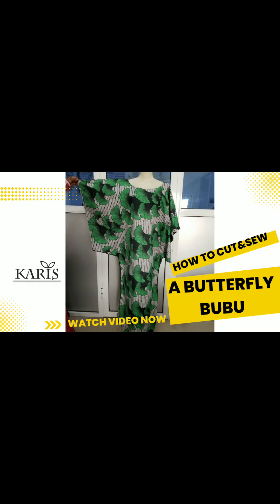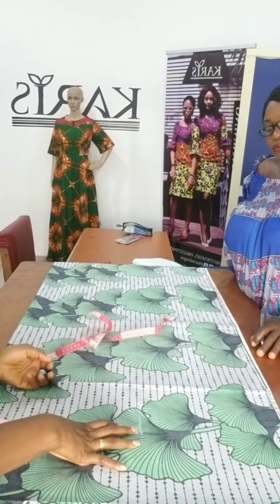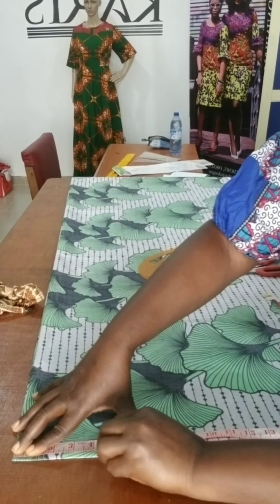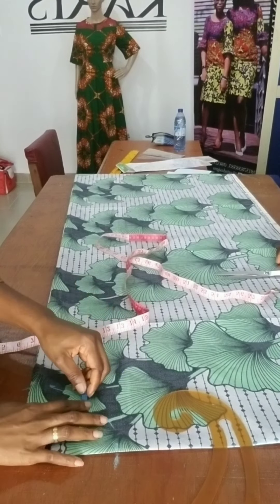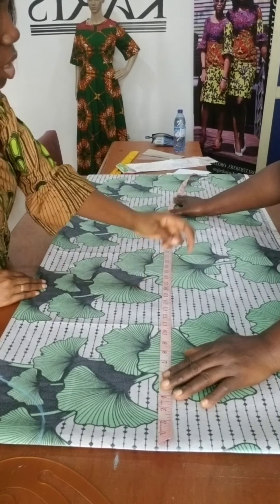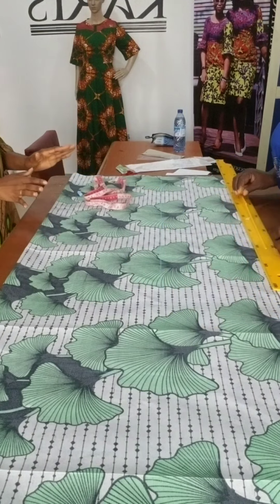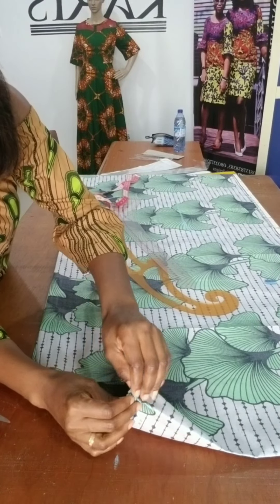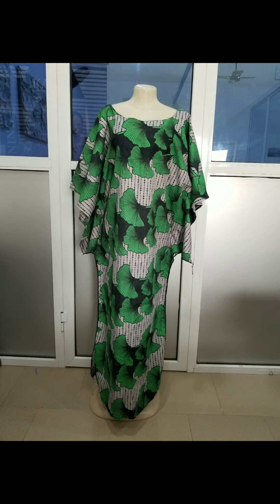How to cut and sew a BUTTERFLY bubu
A butterfly bubu is an easy to wear dress and also easy to make. If you have a sewing machine and can use it then give this a try